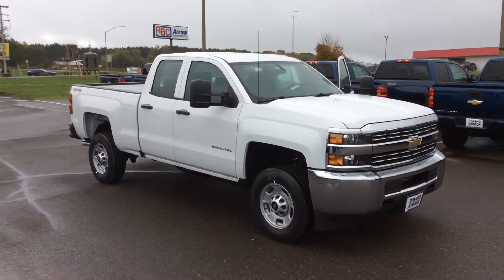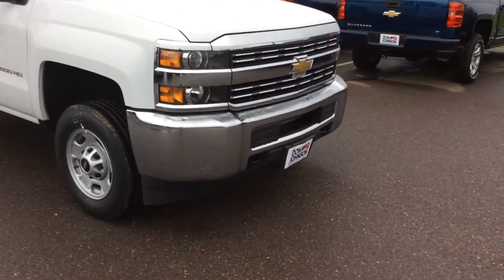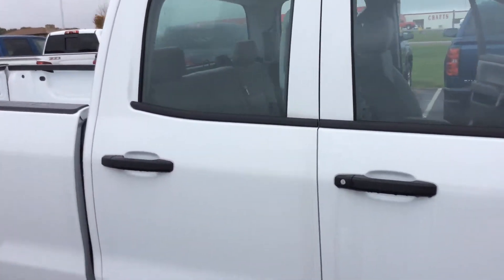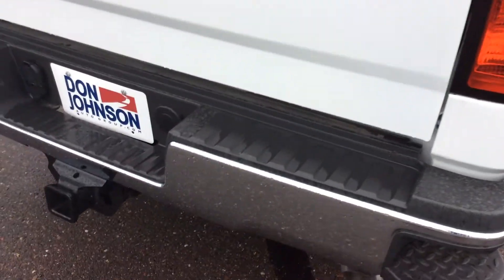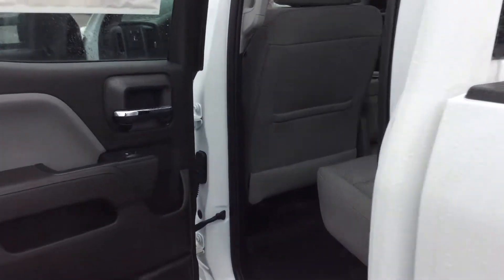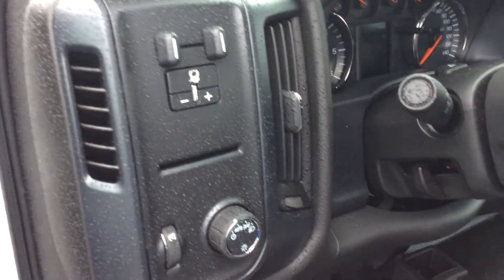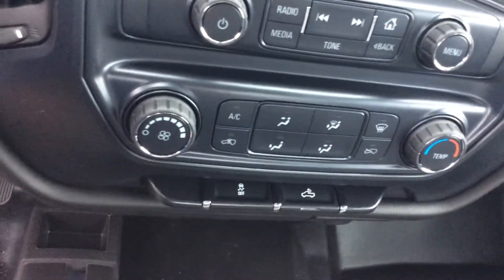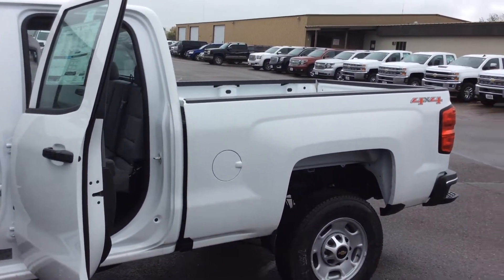2017 Chevrolet Silverado 2500HD WT at Don Johnson Motors in Rice Lake, WI (R17409)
Bob Tredinnick, Product Expert at Don Johnson Motors in Rice Lake, WI shares this brand new 2017 Chevrolet Silverado 2500HD WT. Stock # R17409